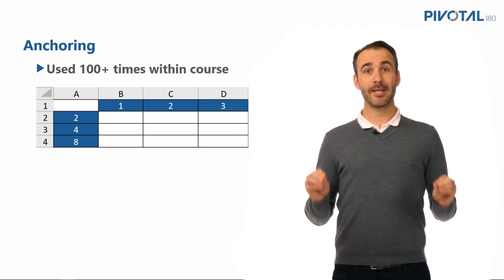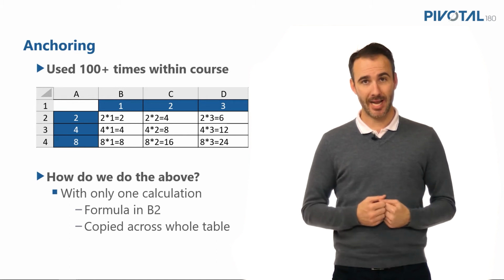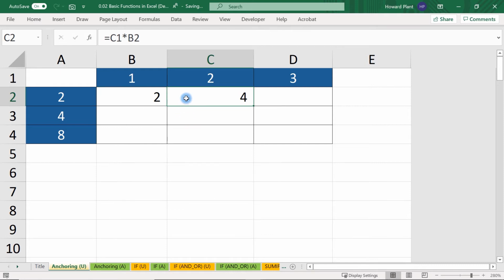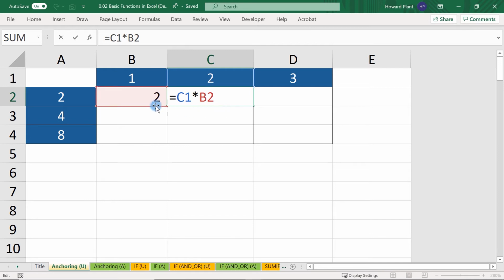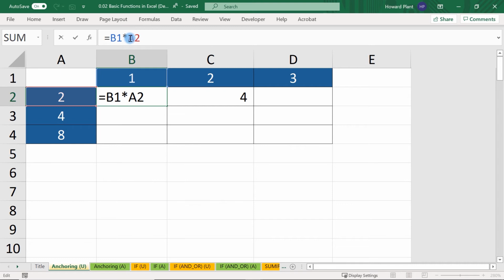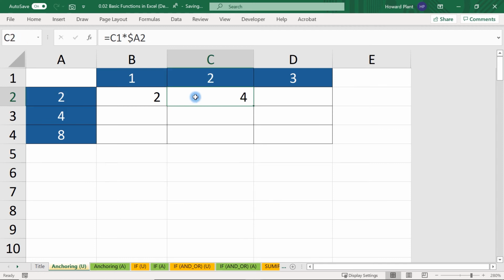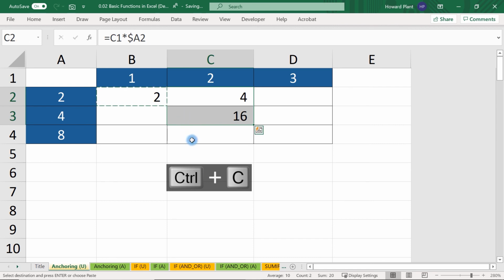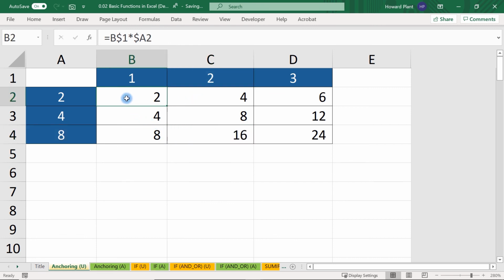Anchoring in Financial Models | Pivotal180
For more free material and to view our courses, please visit our

This is a video from our online courses  which introduces a fundamental concept in excel called anchoring. If you want to build a financial model, it's impossible to become even an average modeler without using this key concept. Every model you see will use anchoring and we will cover this hundreds of times in our courses.

Pivotal180 offers best in class financial modeling, transaction execution & project finance courses and training in renewable energy, infrastructure & tax equity.

Advisory, financial modeling, and training courses within climate change, sustainable finance, renewable energy, and infrastructure.

Pivotal180 has redefined the standards for Project Finance and Financial Modeling training, focusing on teaching, institutional and human capacity building.